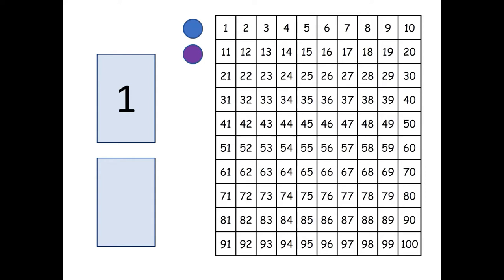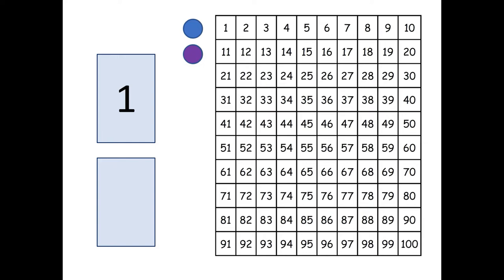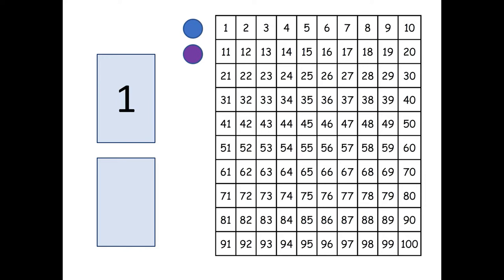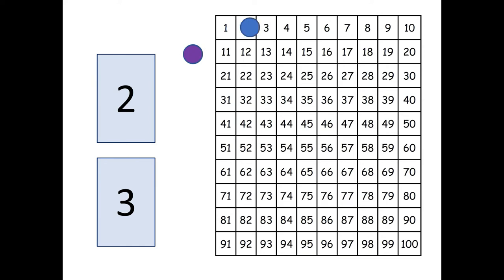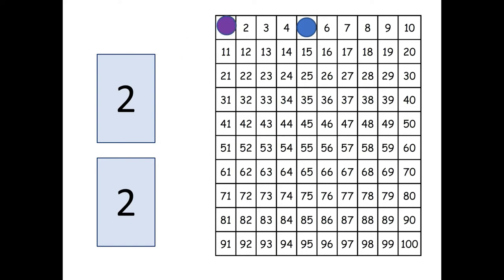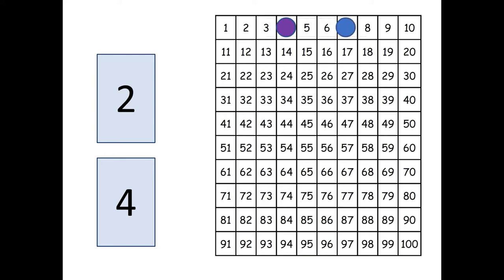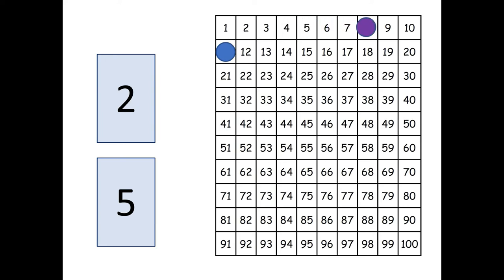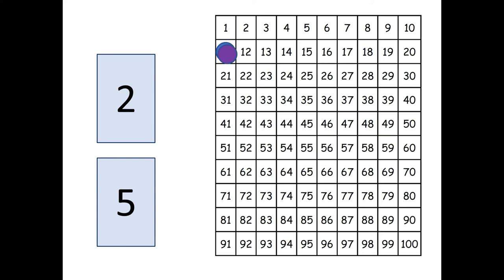FactsWise G1 Addition Race to 100 Game